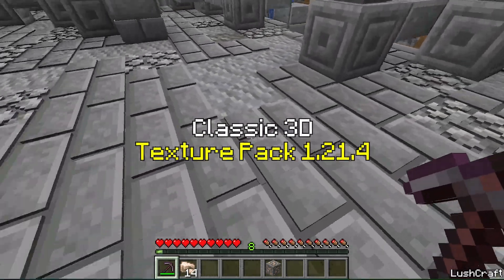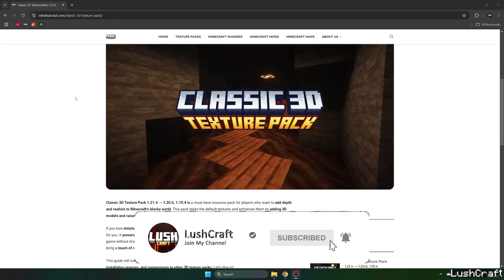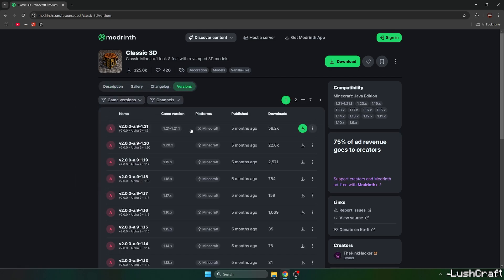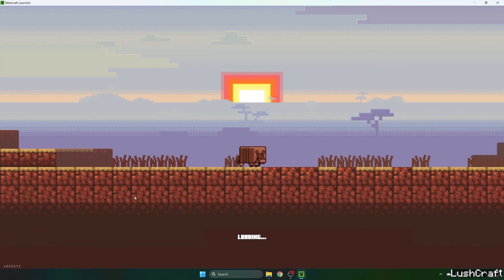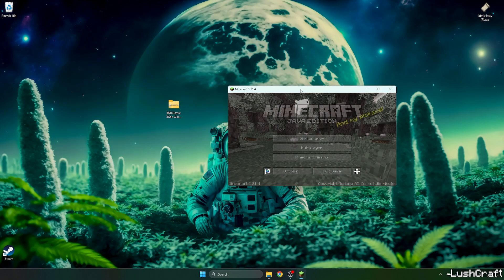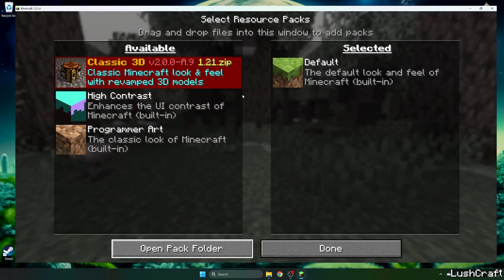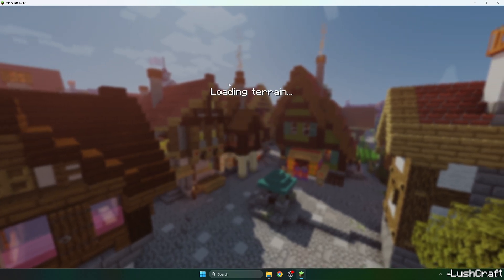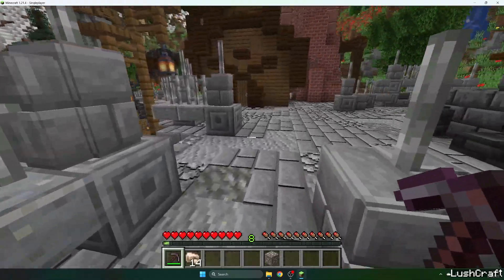How to Download & Install Classic 3D Texture Pack 1.21.4 (Step-by-Step Guide!)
🧱 Upgrade Minecraft’s Visuals with Classic 3D Texture Pack 1.21.4!

Want more detailed, 3D-looking blocks and textures in Minecraft? Classic 3D Texture Pack enhances default Minecraft textures by adding depth and 3D effects to blocks like wood, stone, ores, and more! In this tutorial, I’ll show you how to download, install, and optimize Classic 3D in Minecraft 1.21.4 to improve your game’s graphics without losing its vanilla feel.

💡 What You’ll Learn in This Video:
✅ How to Download & Install Classic 3D Texture Pack 1.21.4
✅ Best Settings for High FPS & Smooth Gameplay
✅ How to Use Classic 3D with OptiFine & Shaders
✅ Comparison of Vanilla vs. Classic 3D Textures